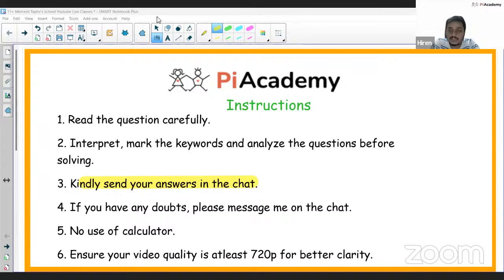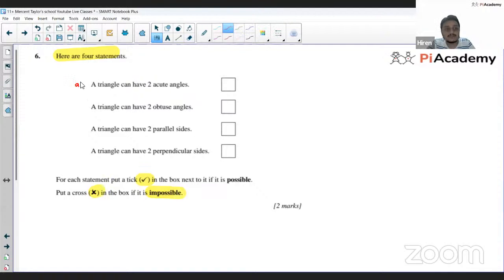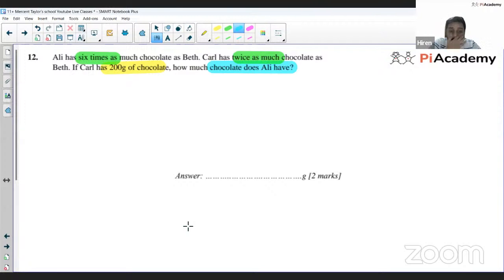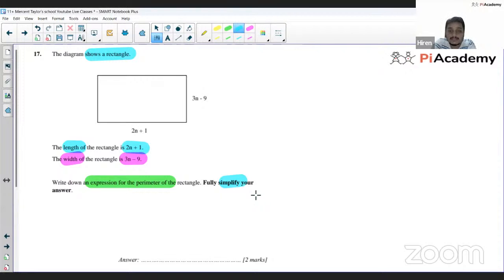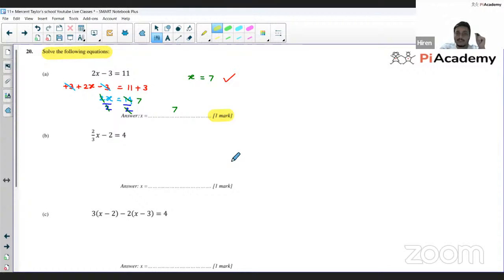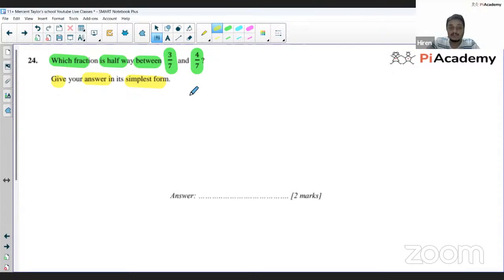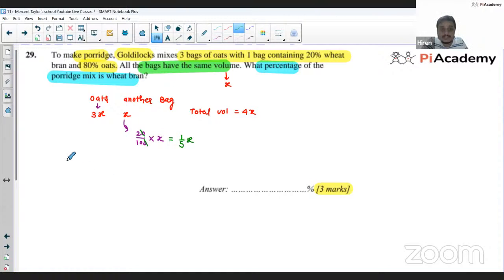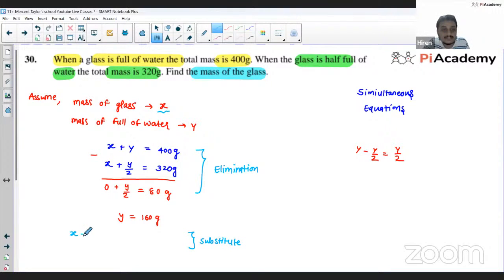Solve with us! FREE 11+ Maths Past Papers YouTube LIVE Session.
Dear Students,

In this session, we solve the frequently asked 11+ Maths exam question styles.